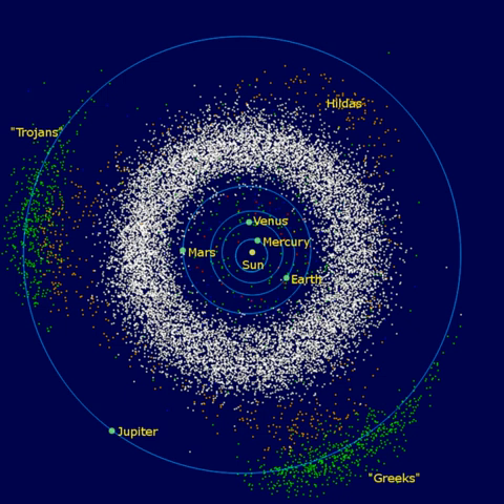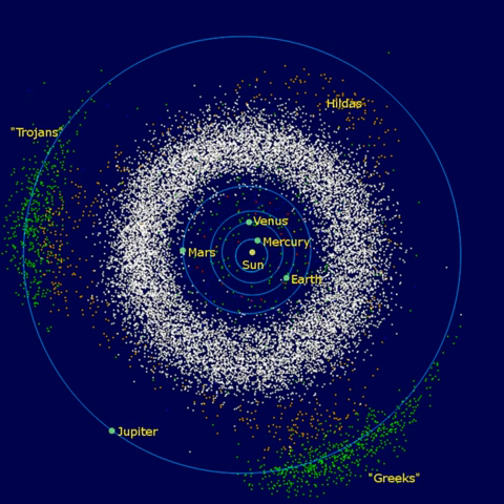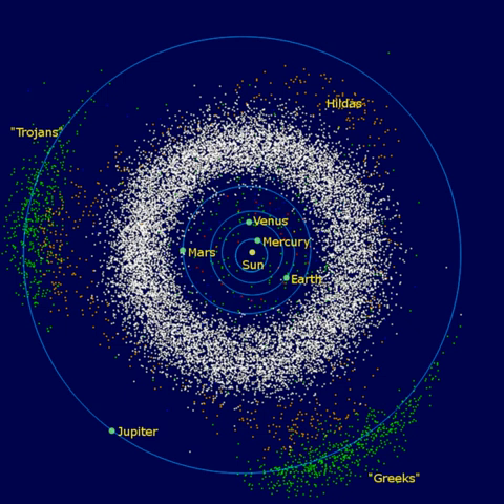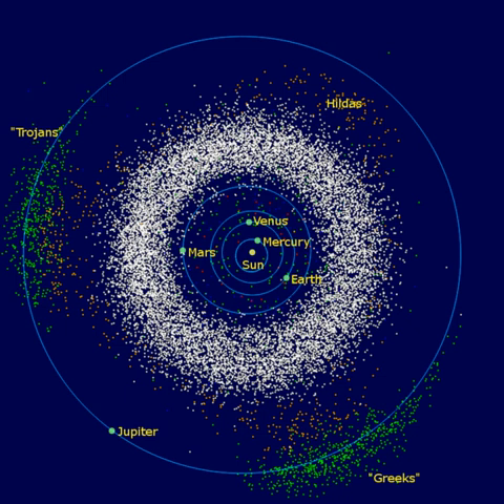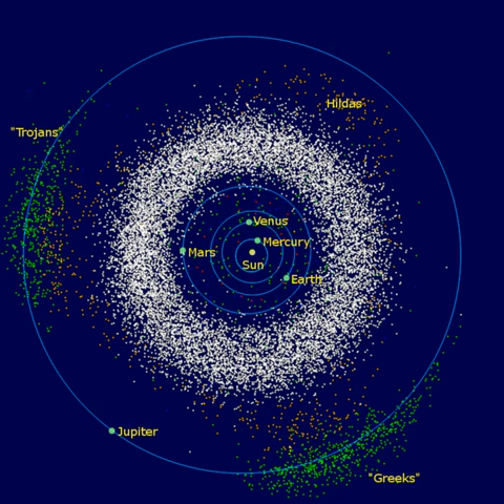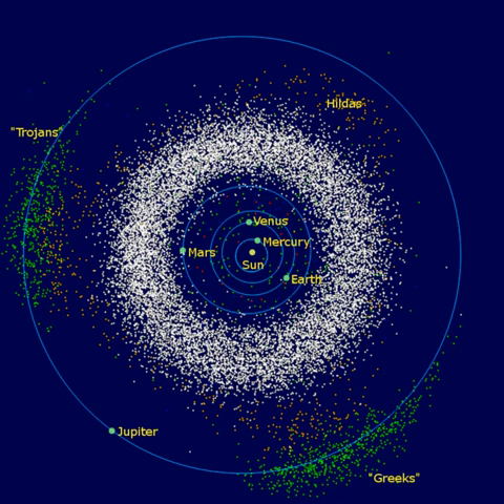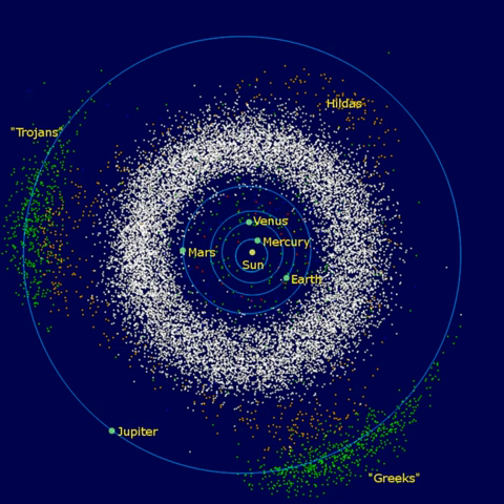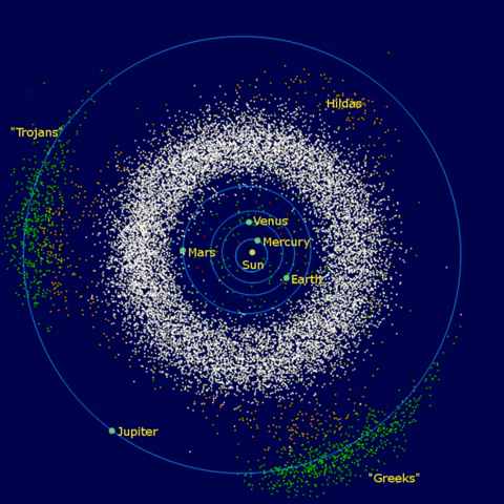Asteroid belt | Wikipedia audio article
- Socrates

SUMMARY
The asteroid belt is the circumstellar disc in the Solar System located roughly between the orbits of the planets Mars and Jupiter. It is occupied by numerous irregularly shaped bodies called asteroids or minor planets. The asteroid belt is also termed the main asteroid belt or main belt to distinguish it from other asteroid populations in the Solar System such as near-Earth asteroids and trojan asteroids. About half the mass of the belt is contained in the four largest asteroids: Ceres, Vesta, Pallas, and Hygiea. The total mass of the asteroid belt is approximately 4% that of the Moon, or 22% that of Pluto, and roughly twice that of Pluto's moon Charon (whose diameter is 1200 km).
Ceres, the asteroid belt's only dwarf planet, is about 950 km in diameter, whereas 4 Vesta, 2 Pallas, and 10 Hygiea have mean diameters of less than 600 km. The remaining bodies range down to the size of a dust particle. The asteroid material is so thinly distributed that numerous unmanned spacecraft have traversed it without incident. Nonetheless, collisions between large asteroids do occur, and these can produce an asteroid family whose members have similar orbital characteristics and compositions. Individual asteroids within the asteroid belt are categorized by their spectra, with most falling into three basic groups: carbonaceous (C-type), silicate (S-type), and metal-rich (M-type).
The asteroid belt formed from the primordial solar nebula as a group of planetesimals. Planetesimals are the smaller precursors of the protoplanets. Between Mars and Jupiter, however, gravitational perturbations from Jupiter imbued the protoplanets with too much orbital energy for them to accrete into a planet. Collisions became too violent, and instead of fusing together, the planetesimals and most of the protoplanets shattered. As a result, 99.9% of the asteroid belt's original mass was lost in the first 100 million years of the Solar System's history. Some fragments eventually found their way into the inner Solar System, leading to meteorite impacts with the inner planets. Asteroid orbits continue to be appreciably perturbed whenever their period of revolution about the Sun forms an orbital resonance with Jupiter. At these orbital distances, a Kirkwood gap occurs as they are swept into other orbits.Classes of small Solar System bodies in other regions are the near-Earth objects, the centaurs, the Kuiper belt objects, the scattered disc objects, the sednoids, and the Oort cloud objects.
On 22 January 2014, ESA scientists reported the detection, for the first definitive time, of water vapor on Ceres, the largest object in the asteroid belt. The detection was made by using the far-infrared abilities of the Herschel Space Observatory. The finding was unexpected because comets, not asteroids, are typically considered to "sprout jets and plumes". According to one of the scientists, "The lines are becoming more and more blurred between comets and asteroids."